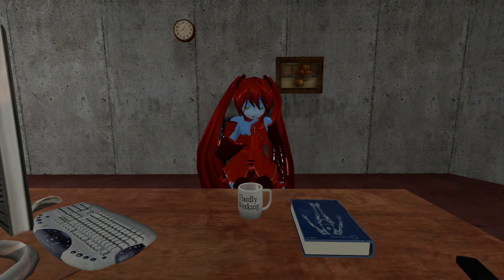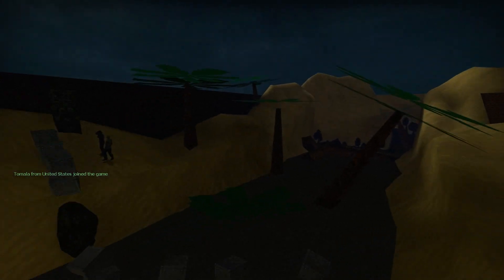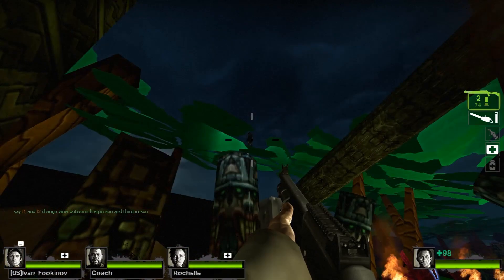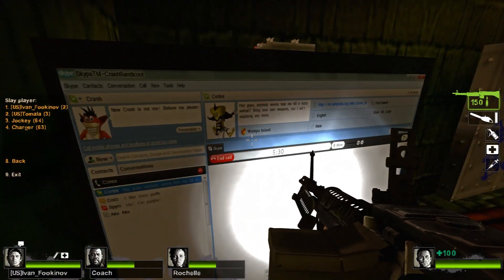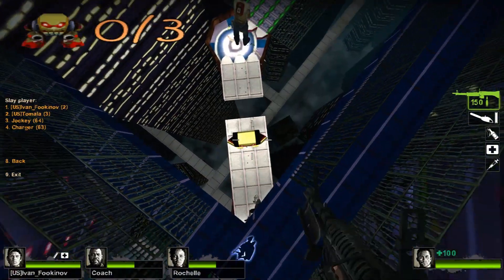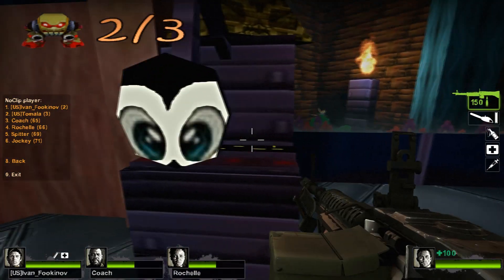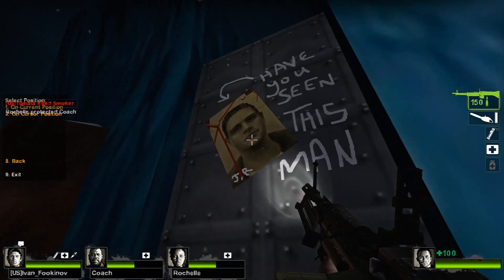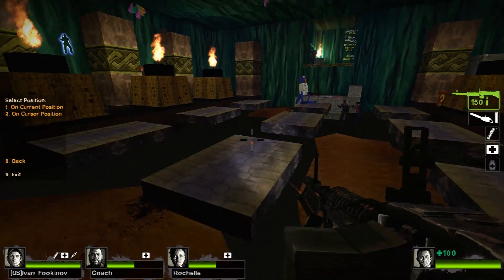You Can't Do That On XBox! Crash Bandicoot Course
We watch another video from the past. past Tomala talks about Crash Bandicoot Course and a display of epic nostalgia and comedic adventure.